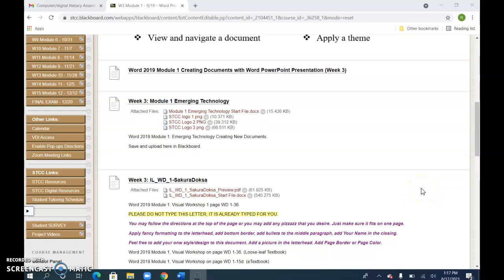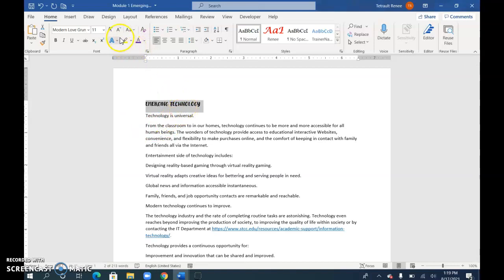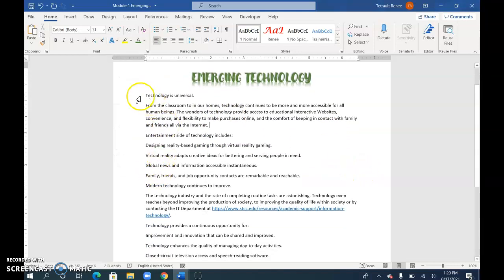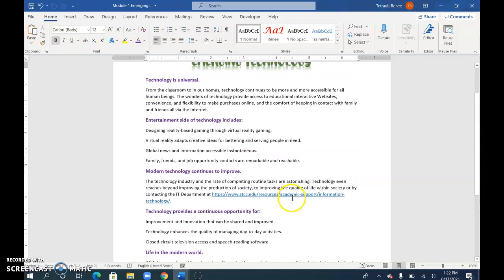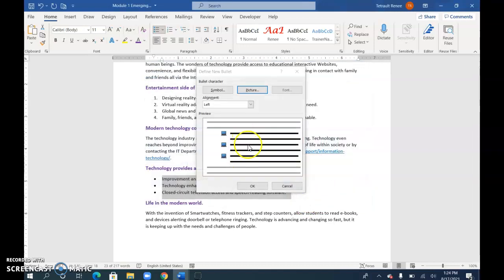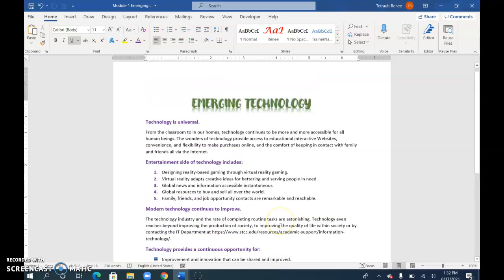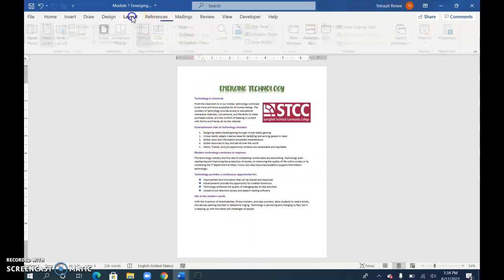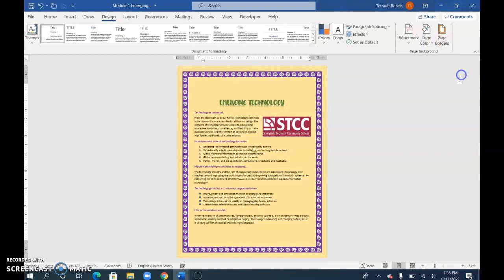Module 1 Emerging Technology